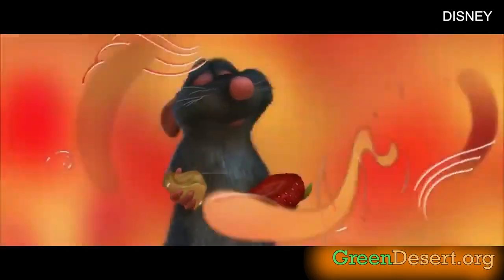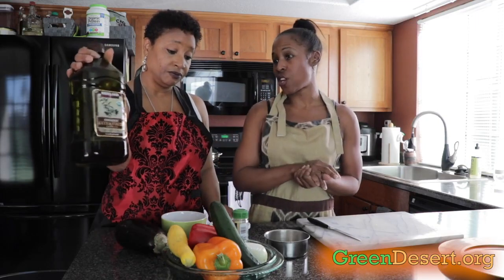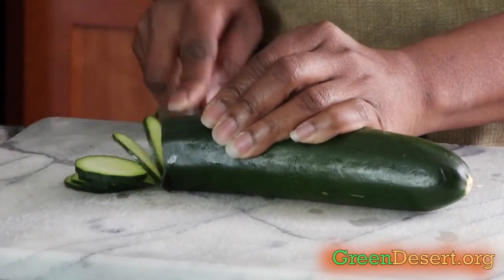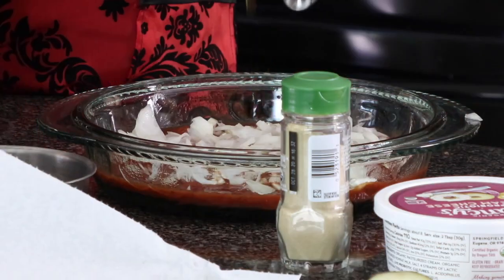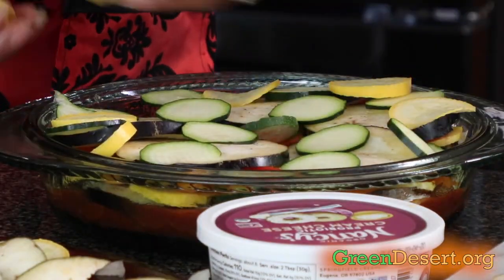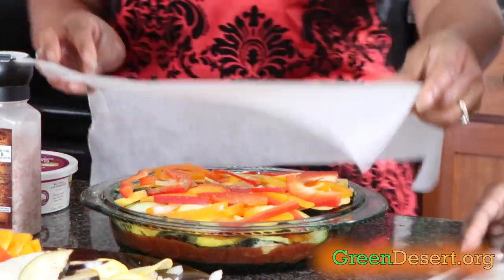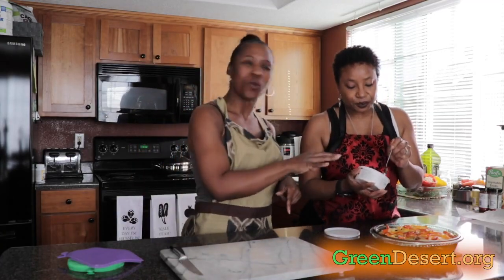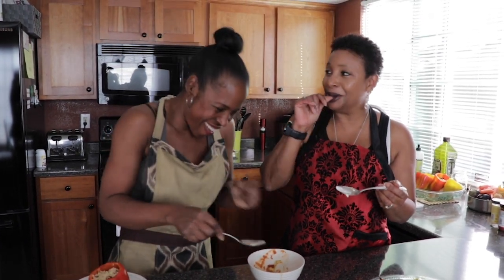Backyard to Kitchen : How to make perfect Ratatouille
At the GreenDesert, you know we’re all about self sufficiency… and food plays a huge role.
I truly believe food is not only energy, but it’s information.
That’s why we make most of our meals from things you can find in your backyard, or even at farmers markets.
You want a relationship with your food… like do you remember the chef’s reaction to ratatouille in Disney’s ratatouille movie?  That’s how I want to feel after my first bite.  So we decided to make the recipe to bring back memories… and it turned out great!

We found this recipe on allrecipes.com… and simply made a few changes… including using spaghetti sauce we had leftover instead of tomato paste.  We also used ground thyme… lots of it… since i didn’t have any leaves. And we used a probiotic cream cheese instead of mascarpone cheese.  We pretty much kept the recipe simple by using things we already had!

HERE’S THE RECIPE:
Recipe By:Juli Warfel Bitler
"The beautiful ratatouille served up in the movie by the same name. Long and narrow vegetables work best. Serve over a bed of brown rice, couscous, pasta or other starch, or with crusty bread."
Ingredients
• 1 (6 ounce) can tomato paste
• 1/2 onion, chopped
• 1/4 cup minced garlic
• 1 tablespoon olive oil
• 3/4 cup water
• salt and ground black pepper to taste
• 1 small eggplant, trimmed and very thinly sliced
• 1 zucchini, trimmed and very thinly sliced
• 1 yellow squash, trimmed and very thinly sliced
• 1 red bell pepper, cored and very thinly sliced
• 1 yellow bell pepper, cored and very thinly sliced
• 3 tablespoons olive oil, or to taste
• 1 teaspoon fresh thyme leaves, or to taste
• 3 tablespoons mascarpone cheese
Directions
1. Preheat the oven to 375 degrees F (190 degrees C).
2. Spread tomato paste into the bottom of a 10x10-inch baking dish. Sprinkle with onion and garlic and stir in 1 tablespoon olive oil and water until thoroughly combined. Season with salt and black pepper.
3. Arrange alternating slices of eggplant, zucchini, yellow squash, red bell pepper, and yellow bell pepper, starting at the outer edge of the dish and working concentrically towards the center. Overlap the slices a little to display the colors. Drizzle the vegetables with 3 tablespoons olive oil and season with salt and black pepper. Sprinkle with thyme leaves. Cover vegetables with a piece of parchment paper cut to fit inside.
4. Bake in the preheated oven until vegetables are roasted and tender, about 45 minutes. Serve with dollops of mascarpone cheese.